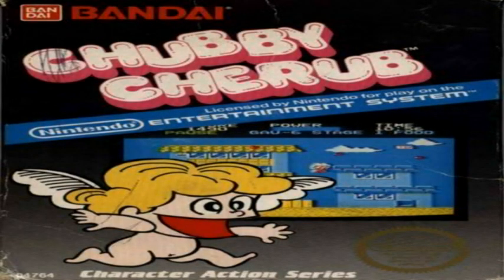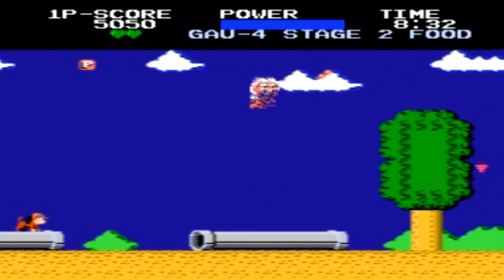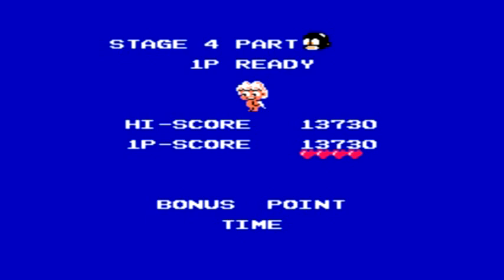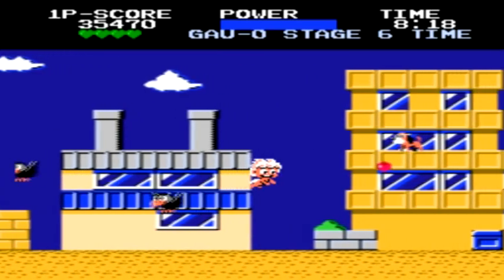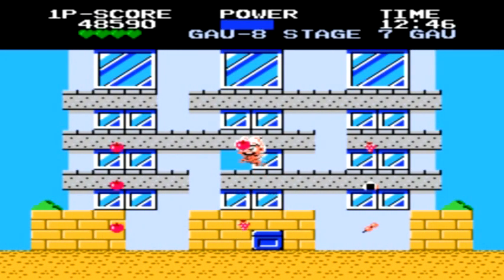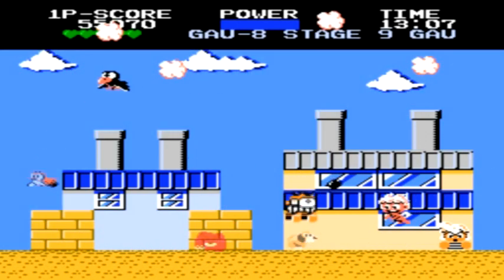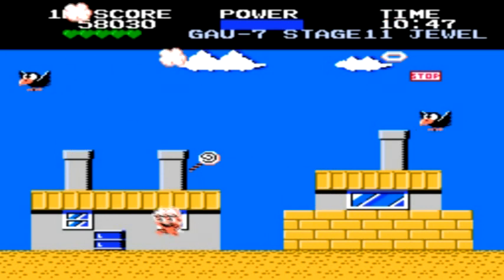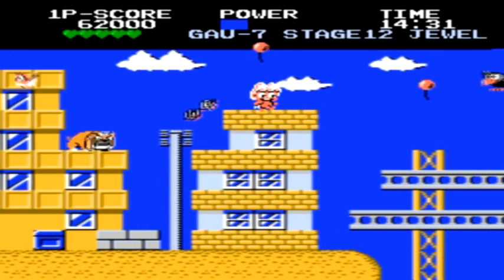Play it Through - Chubby Cherub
Hey everyone on this episode of Play it Through its Chubby Cherub another Bandai game which was based on a anime but when brought to North America it was changed into something different. Originally based on the series Obake no Q-tarō about a Obake who can't change forms and is afraid of dogs. In Chubby Cherub we play as well as Chubby Cherub who loves to eat, hates dogs, and most save his friends by looking into random windows at the end of each stage. There is 12 stages in total before the game loops back around to stage 1 so I only show them one time I don't think the game has a ending and if it does I wasn't gonna play it for that long to find out. Sorry if the video is a little boring this game isn't that exciting thats for sure. Enjoy anyway please!!!